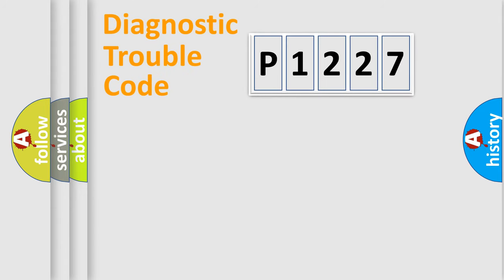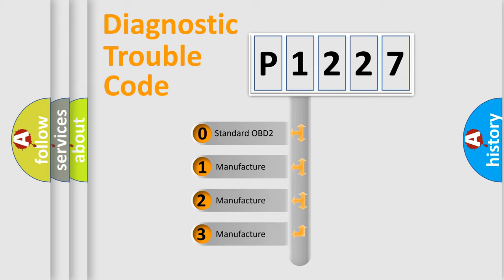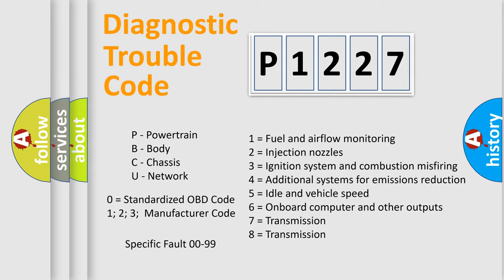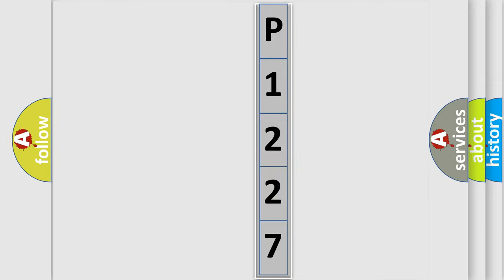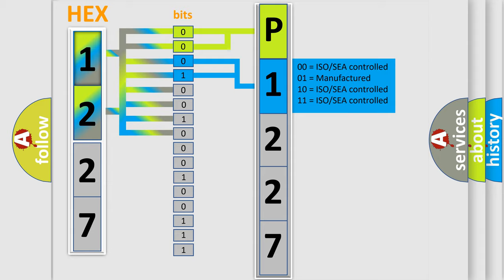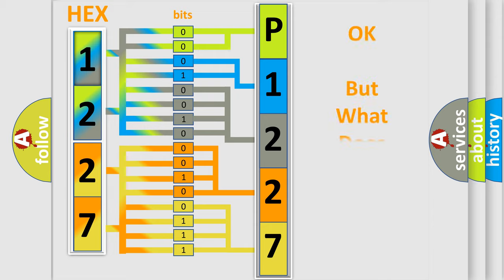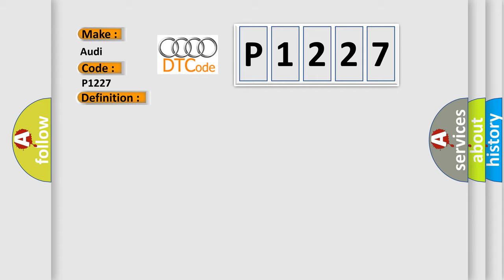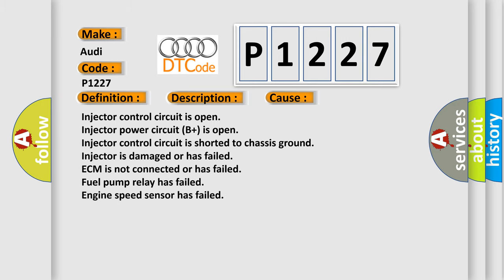DTC Audi P1227 Short Explanation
Contents:
0:21 Basic DTC analysis according to OBD2 protocol standard.
1:48 Insight into programming
2:58 A diagnostically understandable description of the Diagnostic Trouble Code
3:05 Basic error definition

Make:
Audi
Code:
P1227
Definition:
Cylinder 3 Fuel Injection Circuit Short to Ground
Description:
Key on or engine running, fuses in the instrument panel and the E-box in the engine compartment must be functioning, and the ground connections between the engine ad the chassis must be well connected; and the ECM detected an unexpected voltage condition on the injector circuit. Wiring or fuel injector has a short circuit to ground.